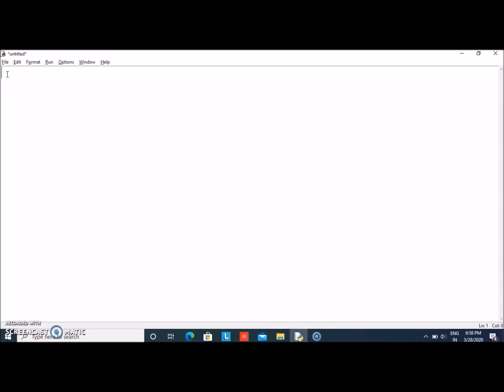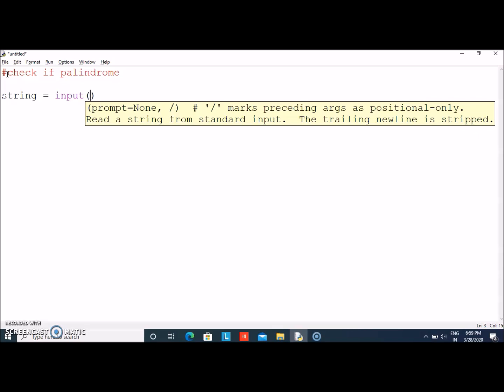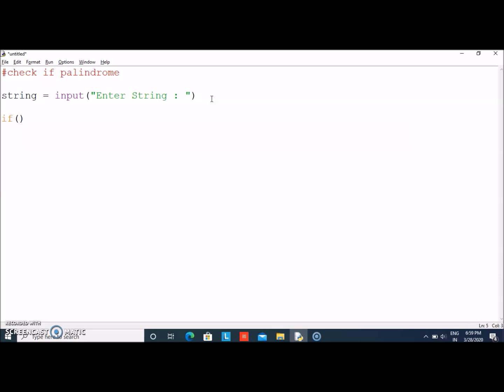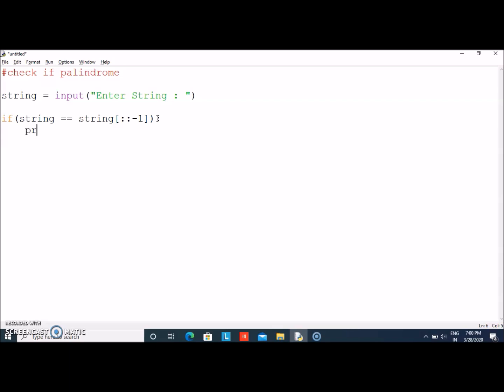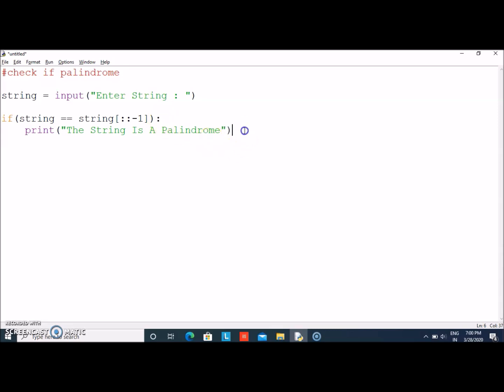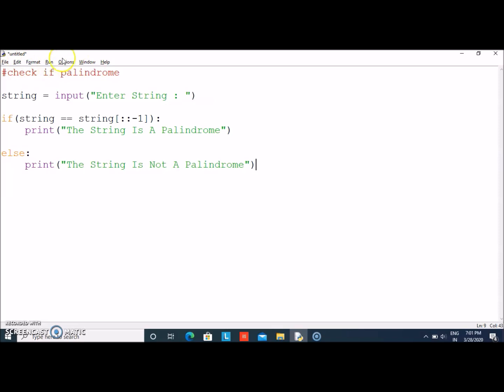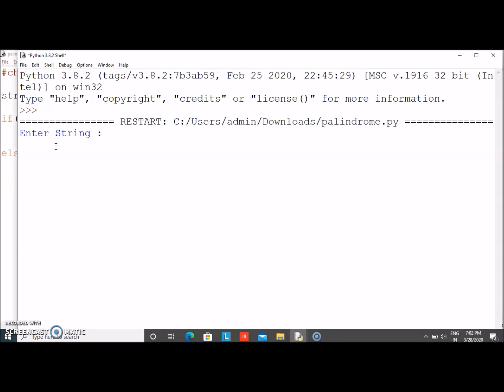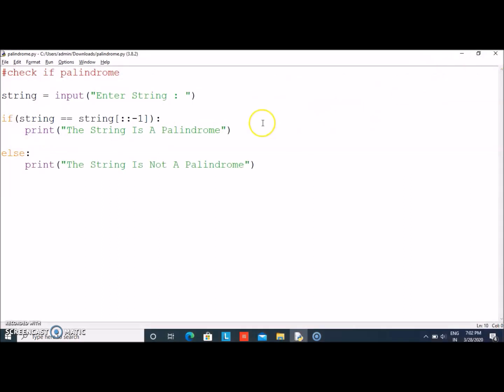Python Palindrome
This programme you will learn that a word is Palindrome or not in PYTHON